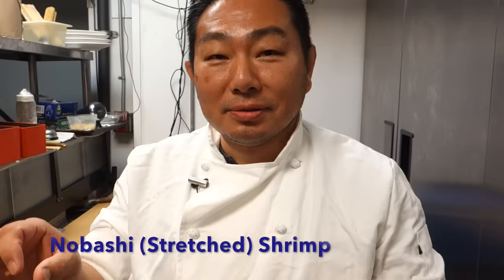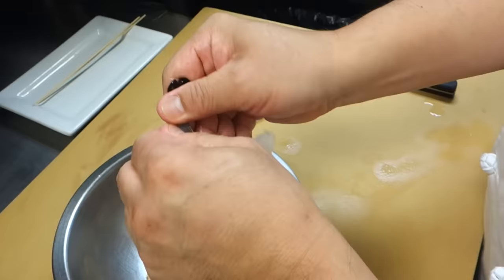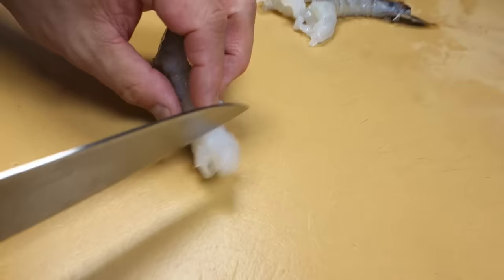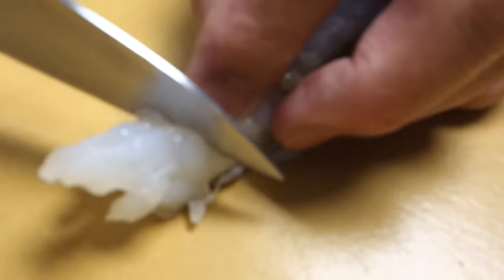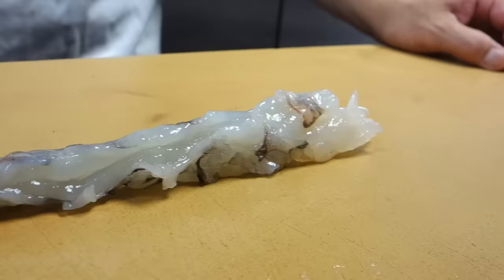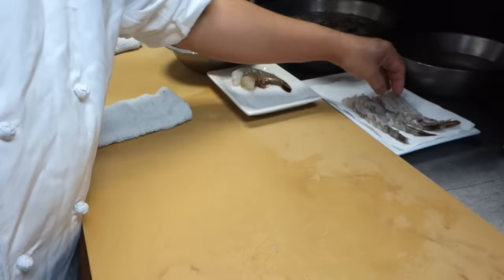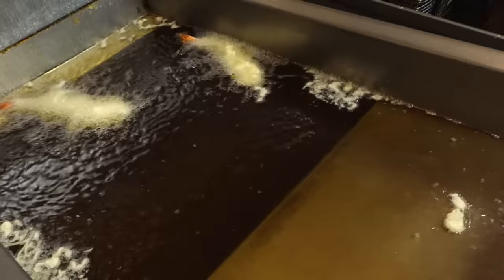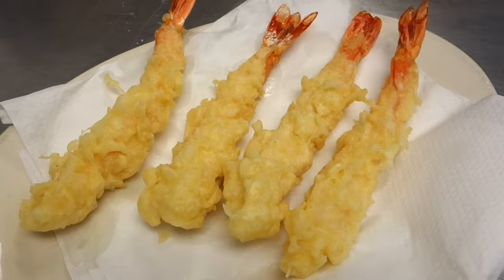How To Stretch Shrimp For Tempura - How To Make Sushi Series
Master Sushi Chef Hiroyuki Terada shows you how easy it is to prepare shrimp by stretching it for tempura. This type of shrimp is called nobashi which just means stretched. Of the 3 ways it's done, chef prefers the 1st way since to comes out the longest.

Remember to use ice cold water in your batter so when your items are deep fried, the temperature yields a greater reaction and becomes more crunchier.

Again, we wish to thank all of you for watching and commenting on our videos and we hope you enjoy our content.

Send fan mail and products to be reviewed to:
Hiroyuki Terada
6815 Biscayne Blvd,
Suite 103-451

Knife Merchant
7887 Dunbrook Road
Suite H